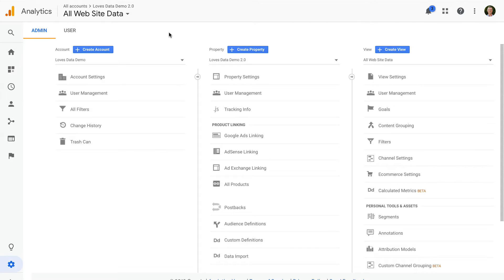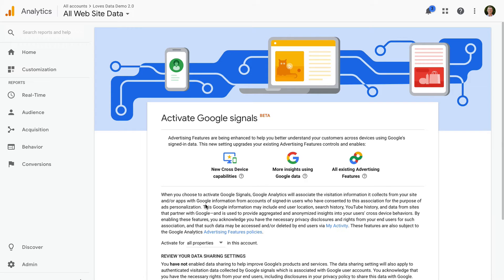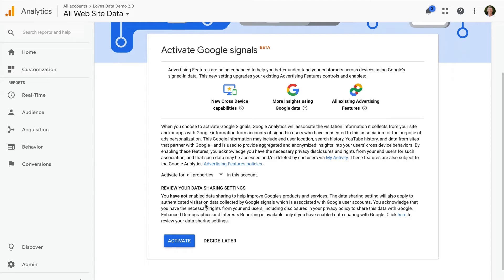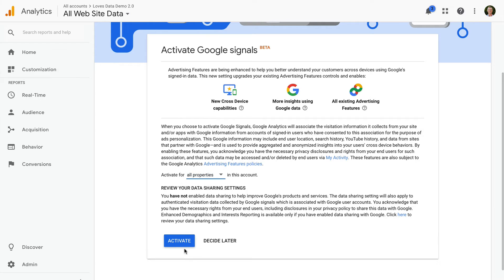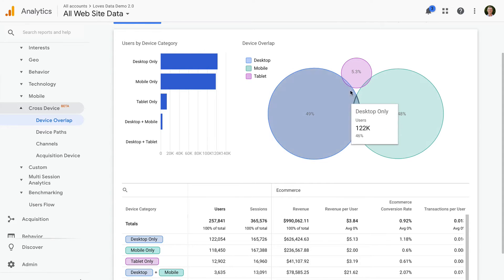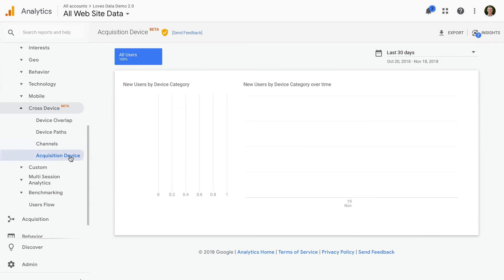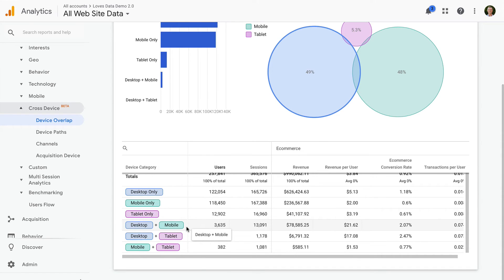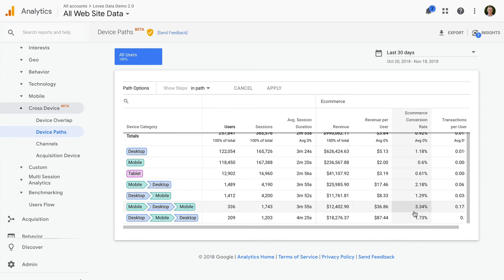Activating and using Google Signals with Google Analytics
In this video, you'll learn all about Google Signals. Enabling Google Signals for your Google Analytics properties gives access to special cross-device reports based on logged in user data from people's Google accounts.

I'll be teaching you how to get the most out of your data to improve your website and online marketing, with a focus on Google Ads and Google Analytics.